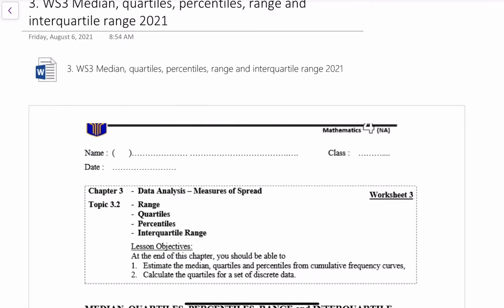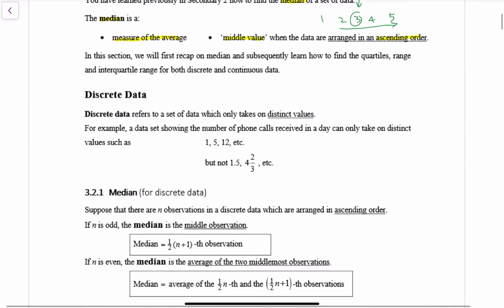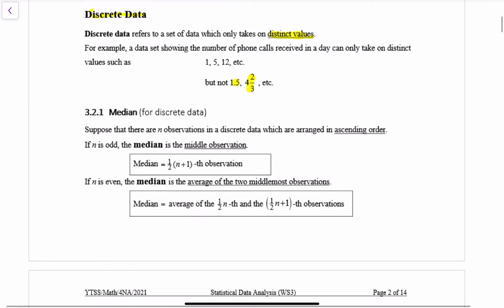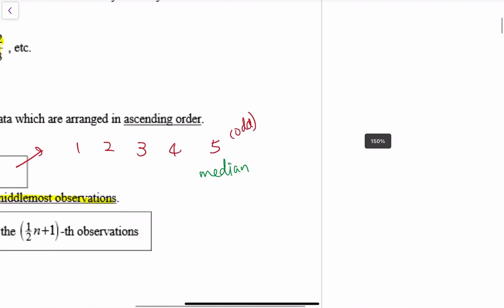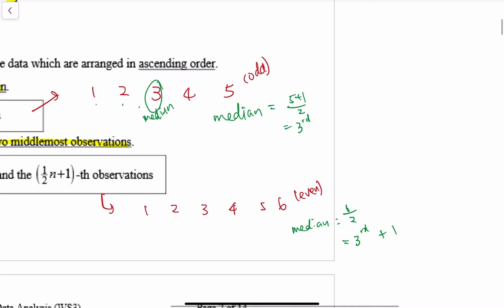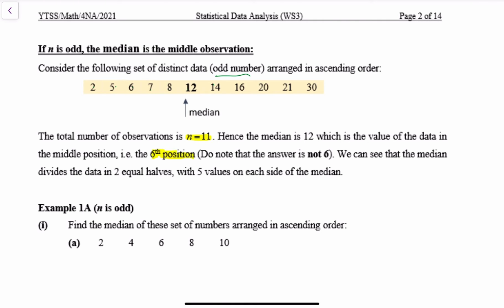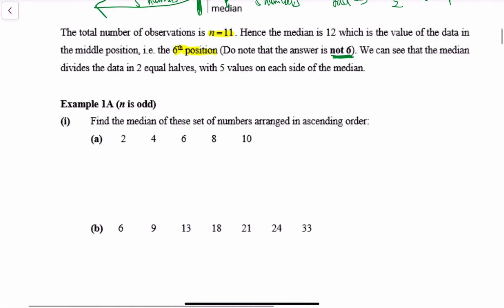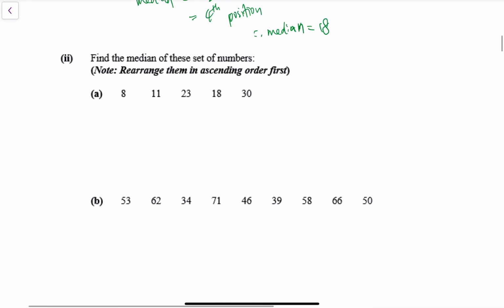Sec 3NA Chap 3 WS3 Data Analysis (part 1 example 1A - odd data for median)